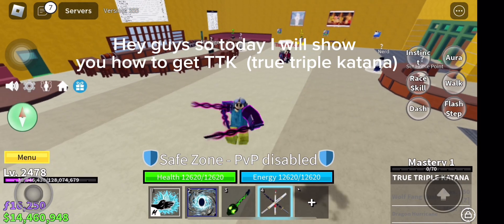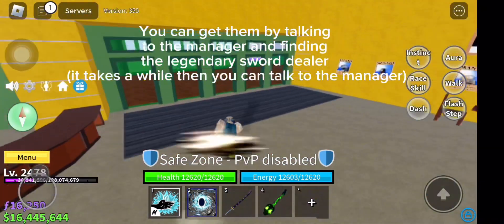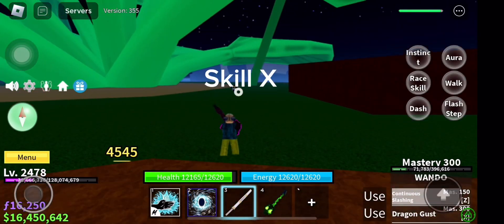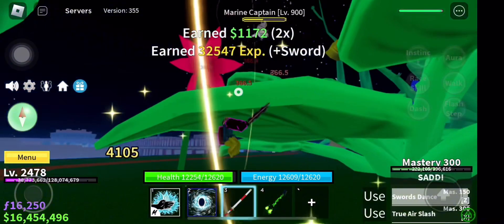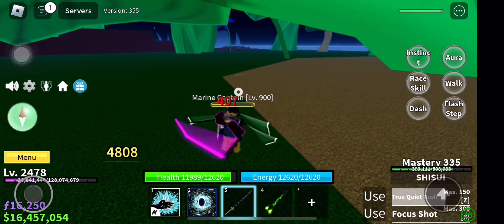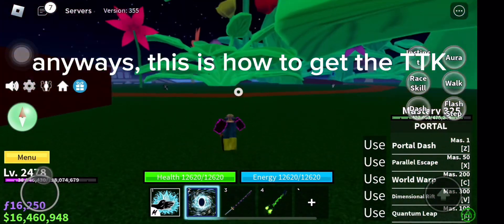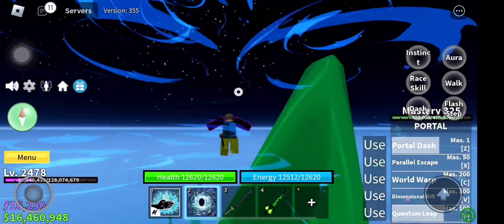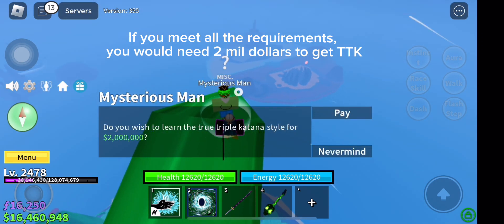HOW TO GET TTK